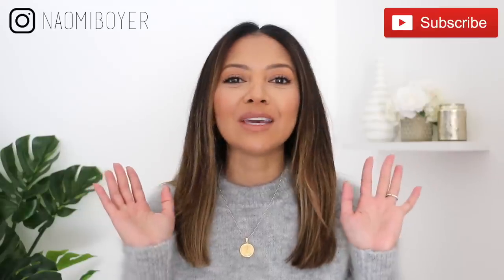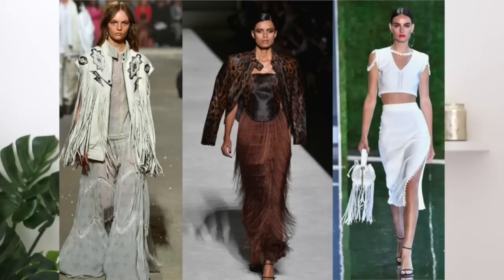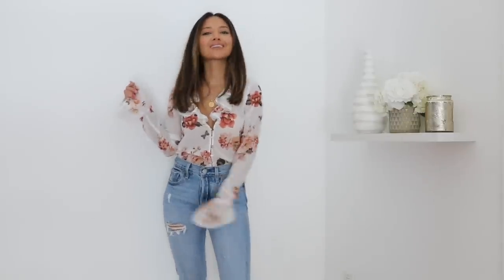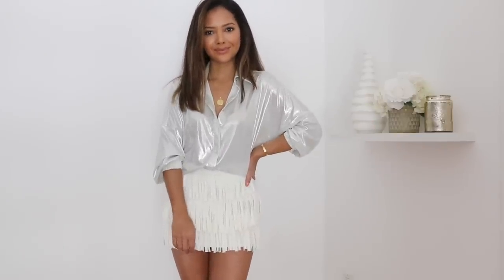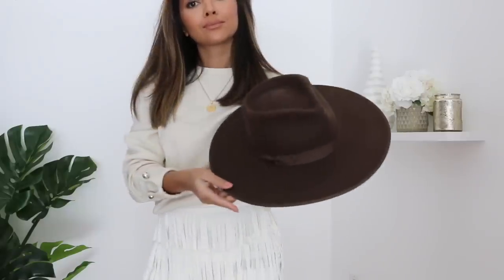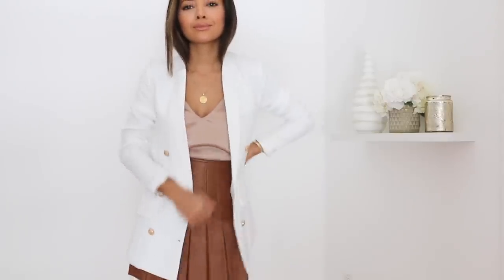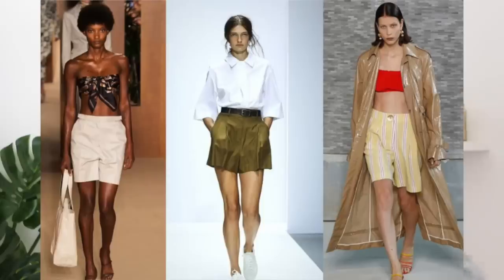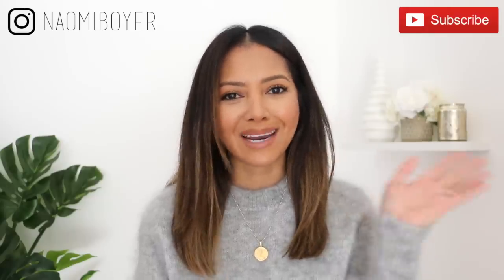10 Practical Fashion Trends 2019 That Are Easy To Wear | Spring/Summer 2019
This video is all about 10 fashion trends of 2019 that are practical, easy to wear and I even show you how to wear them! There are obviously more than 10 trends, but these are some of the ones that I thought were interesting and that I liked. Some of these are also repeats, but are too good not to talk about.

Cowboy Boots-
Fringe Jackets
Fringe Skirt
Neon/Bold Dresses
Cropped Denim Jacket
Floral Dresses
Floral Top
Levi's Jeans
Khaki Jacket
White Blazer
Sequin Top